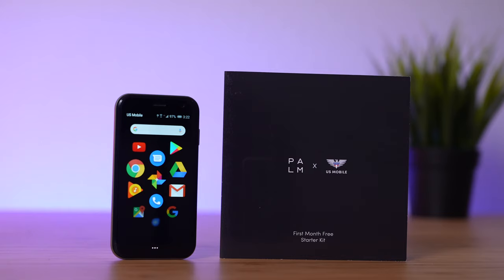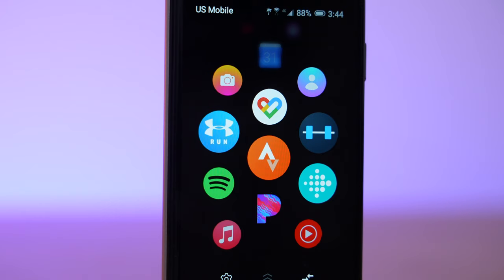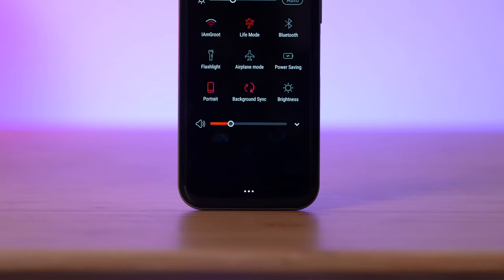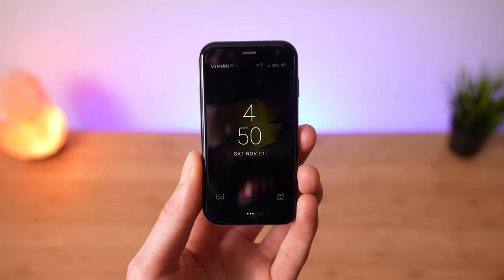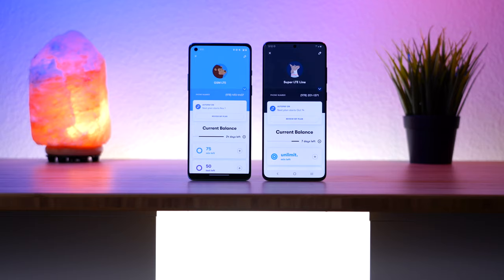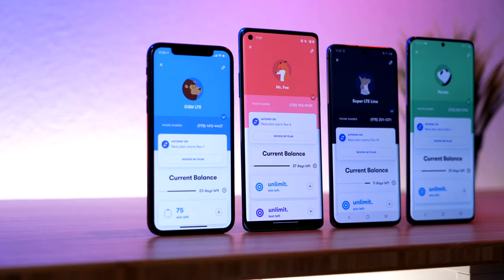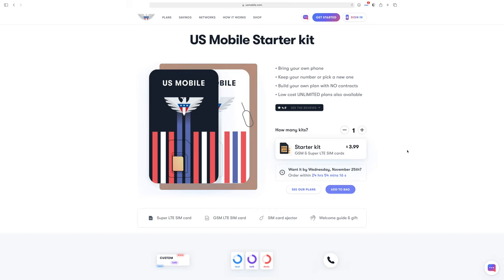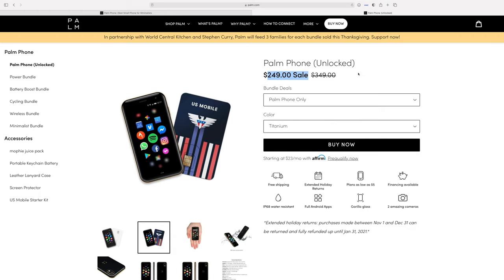Palm Smartphone + US Mobile Free Service Giveaway!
Win a Palm smartphone and 1 year of free US Mobile service!

Reach Mobile - Save $15 off your first 3 months using code "Stetson153"

🕑 TIMESTAMPS
00:00 - Intro